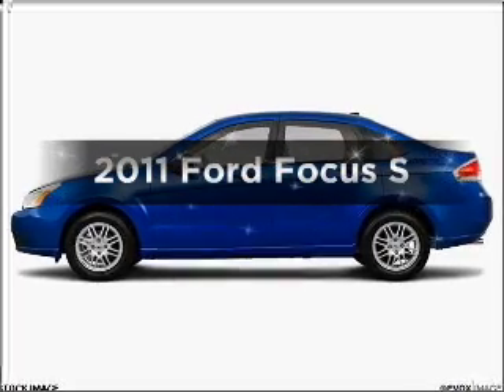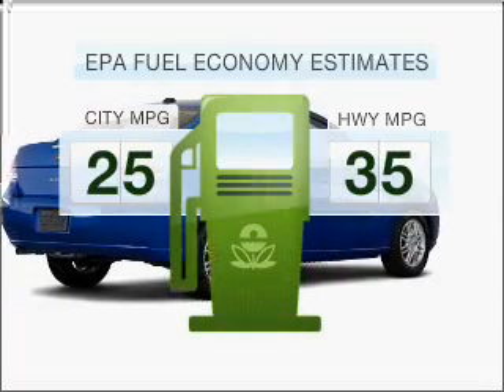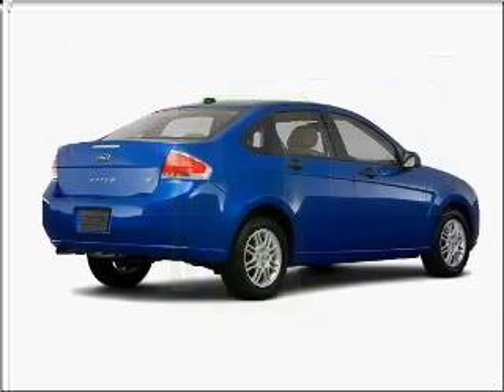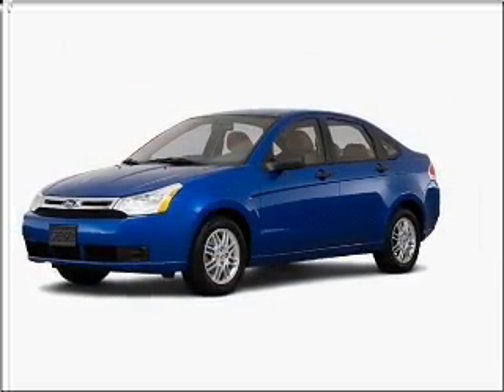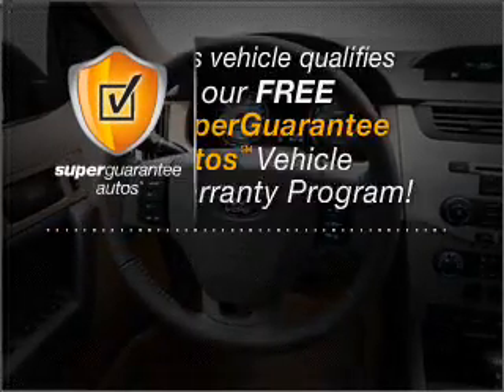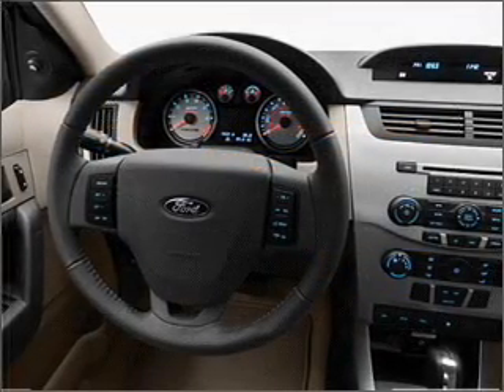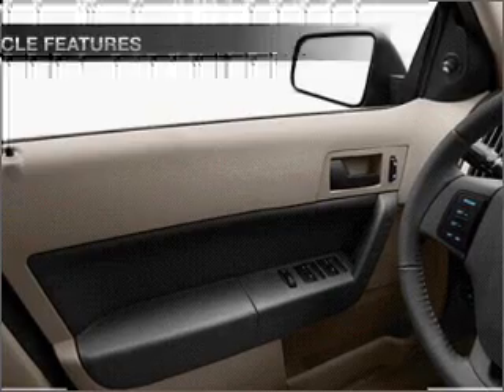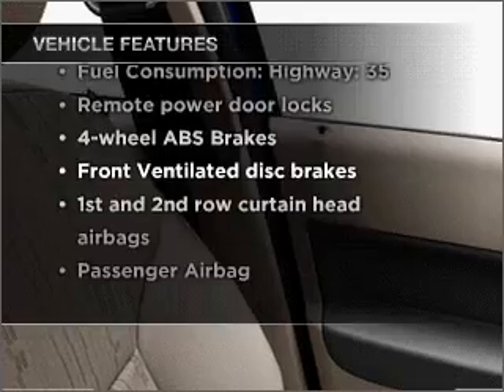2011 Ford Focus - Oswego IL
Year: 2011
Make: Ford
Model: Focus
Trim: S
Engine: 2.0 liter inline 4 cylinder 16 valve
Transmission: NOT SPECIFIED
Color: Blue Flame Metallic
Mileage: 0
Address:
2200 Route 30